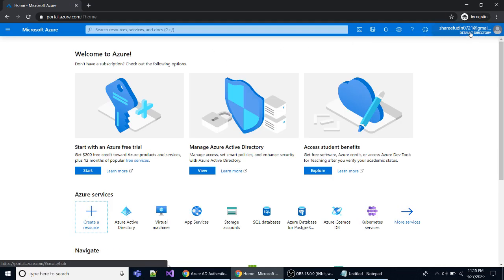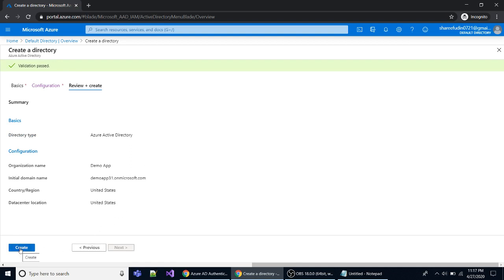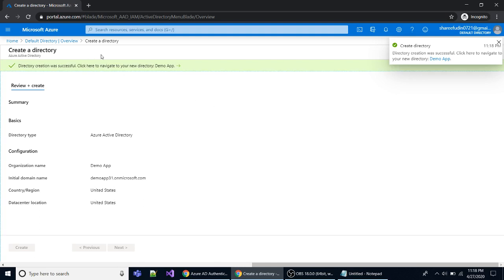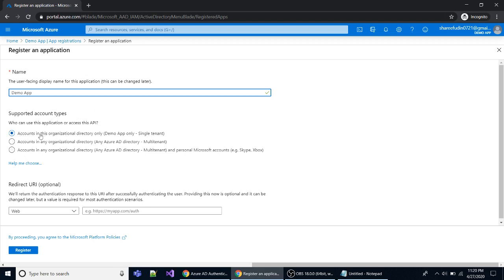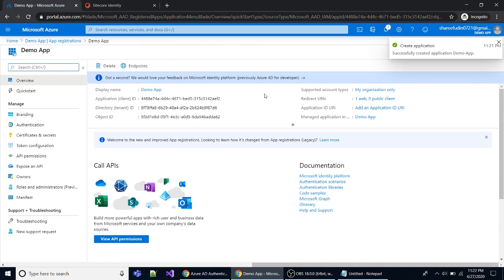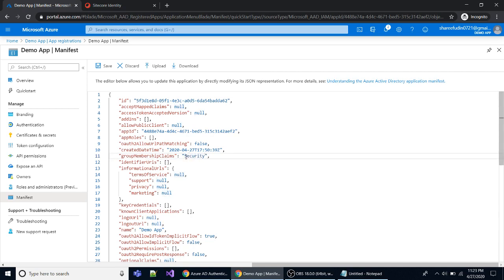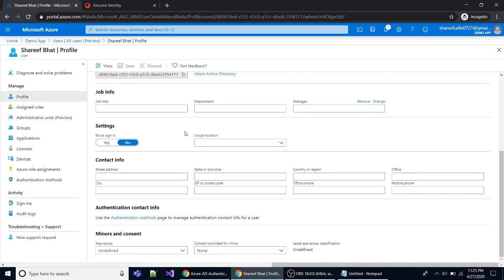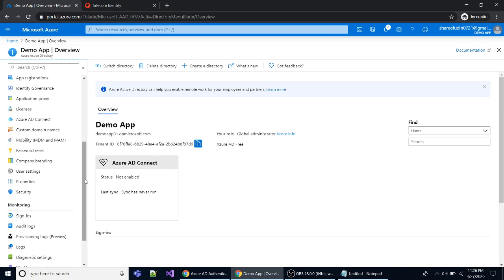Create Azure Active Directory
This video shows how to create an Azure Active Directory which can be used later for Authentication purposes for any application. Sitecore Federated Authentication with Azure AD